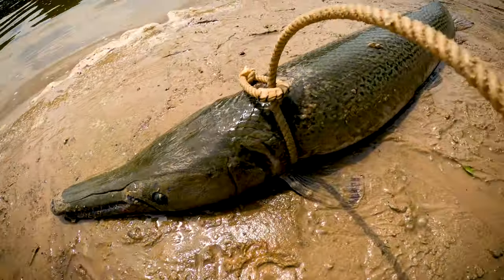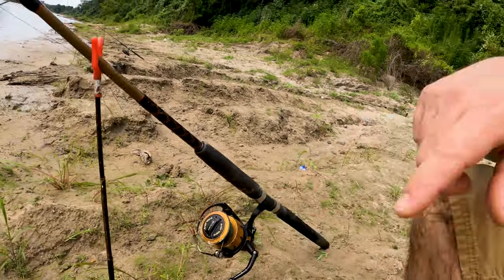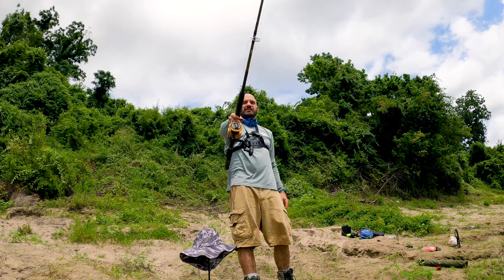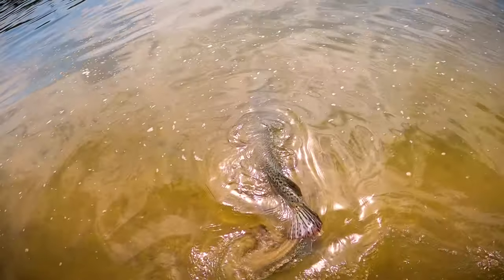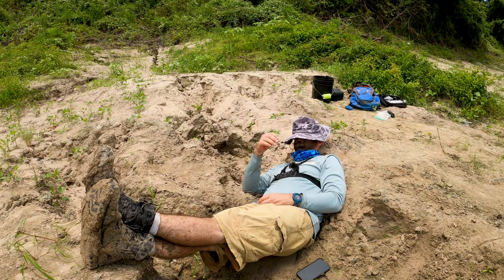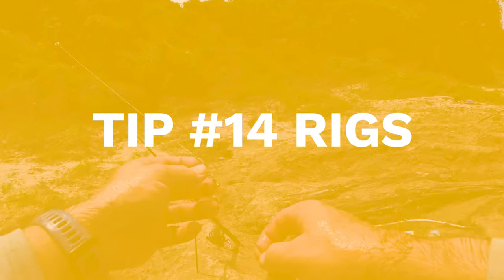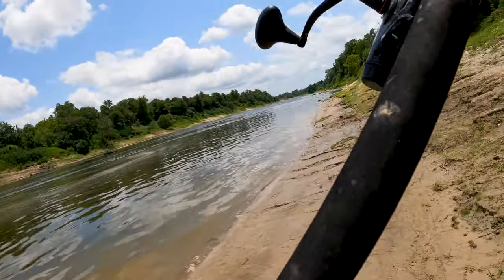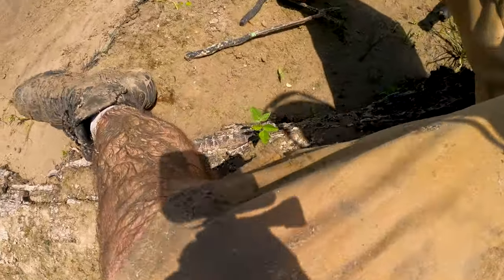How to catch alligator gar, 2024: rods, reels, & tips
Alligator gar, the legendary freshwater predator. In this fishing video, I dive into the techniques and strategies required to successfully catch these fearsome creatures. Throughout the video, I share 14 valuable tips that cover everything from selecting the ideal fishing time to choosing the right bait and tackle. Witness heart-pounding moments as I battle these prehistoric giants, showcasing their strength and cunning. The video also includes essential advice on handling and releasing the gar safely, ensuring a harmonious coexistence between anglers and these magnificent beasts of the water.

PENN BATTLE
PENN FIERCE
PENN SPINFISHER
KASTKING SHARKY
TIGER STICK ROD
UGLY STIK BIGWATER

*CATFISH AND GAR GEAR
100lb: SPIDERWIRE
100lb POWER PRO
STEEL LEADER
LEADER SLEEVES .082
CRIMPING TOOL
STEEL WIRE
CIRCLE HOOKS 1
OCTOPUS HOOKS 2
NO ROLL WEIGHTS

*CARP GEAR
30lb SPIDERWIRE
30lb POWER PRO
HAIR RIGS
NO ROLL WEIGHTS

*FISHING GEAR
CAST NET
LANDING NET
FISHING BELLS
BITE ALARM
ROD BAG

*CAMERA GEAR
GOPRO STRAPS
GOPRO BATTERIES
SD CARD